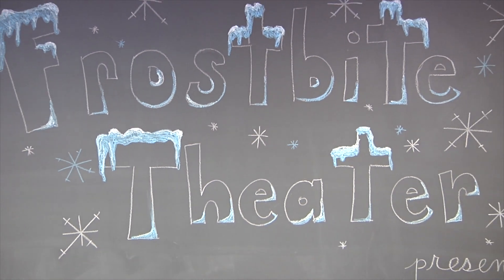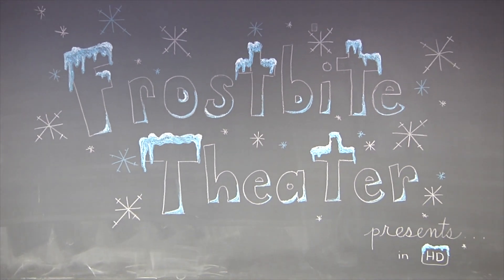Here's a Question! - A Boat on Water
A boat is placed in a partly filled aquarium. What happens to the level of the water?